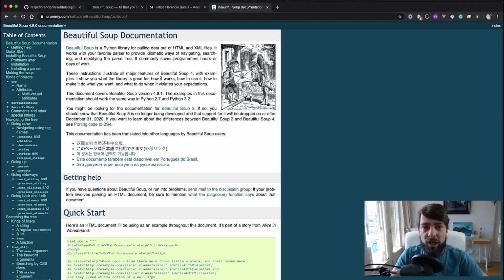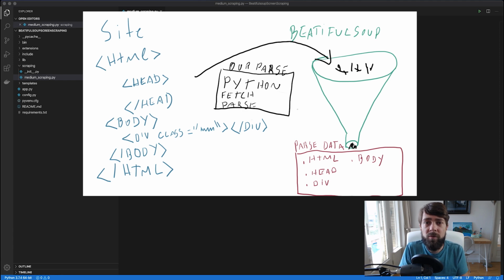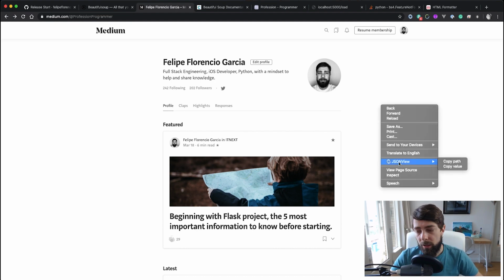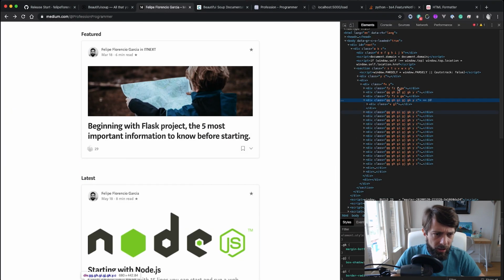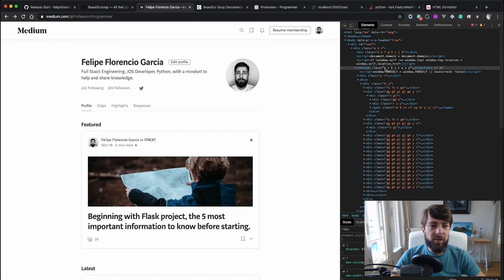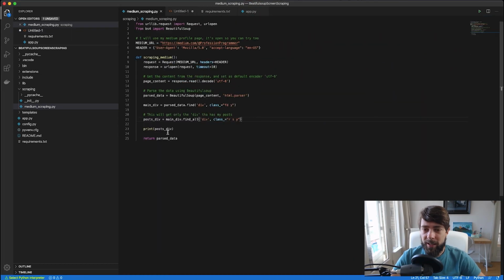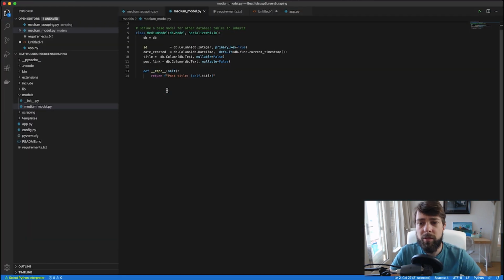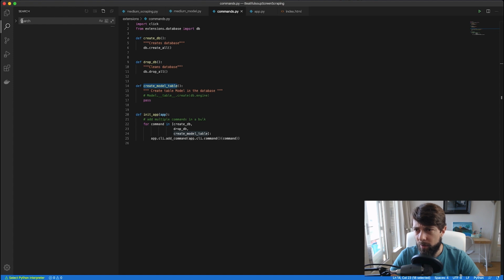Web Scraping using Python with Beautifulsoup - Complete Course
In this course, you will learn how to make web scraping on any website using the library/tool called Beautifulsoup for Python!

I will show you from scratch, what you need to understand, going through each step, how to find the data, different ways of finding the data, parsing the data, techniques on how to parse the data.

Not only this, but I will also give tips, how to manage your code, how you should download your content, and more.

In the end,  you will be able to use by yourself this tool and web scrape any website.